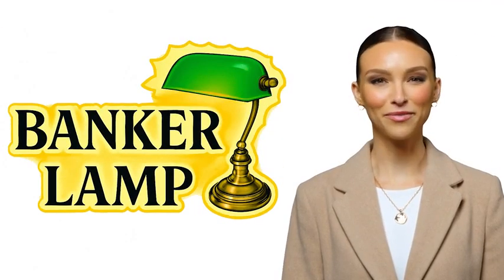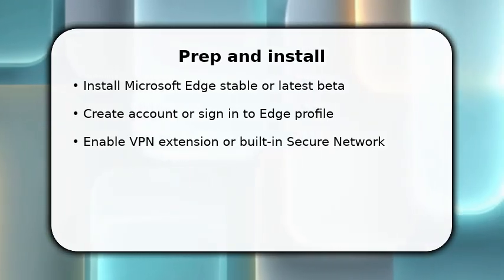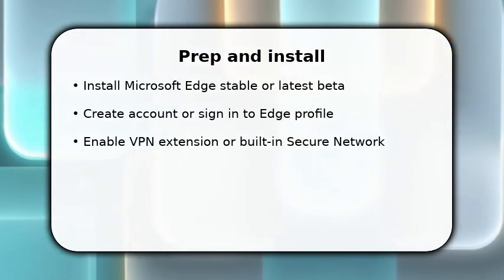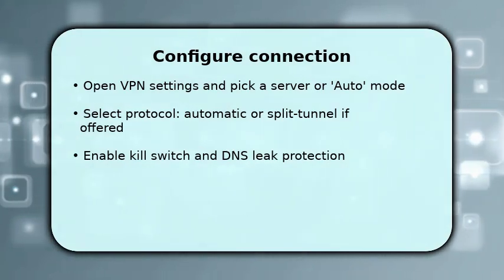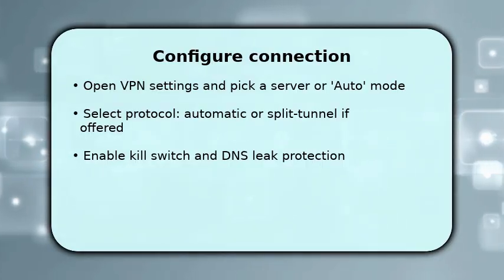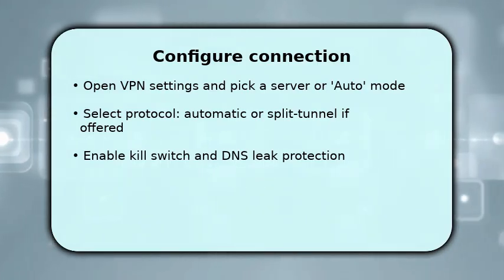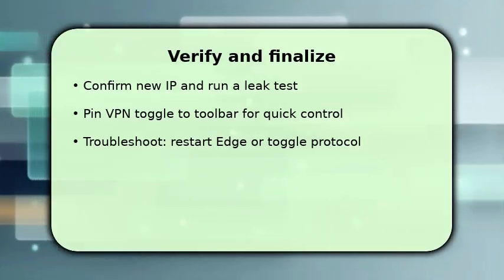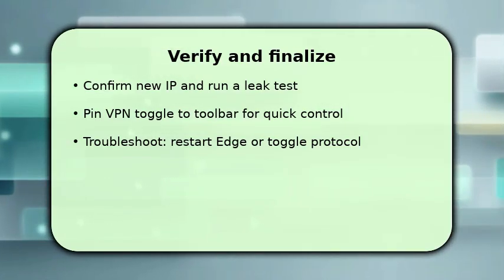How to Use Edge Vpn (only Way)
Learn the essential steps for setting up and using Edge VPN on your device. This video guide provides a clear walkthrough, ensuring you can securely connect to the internet with privacy.